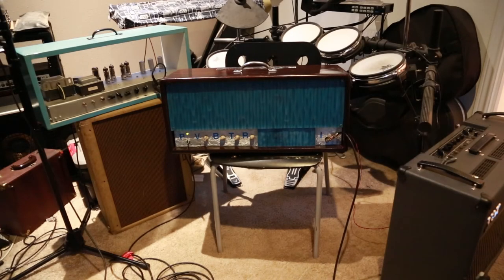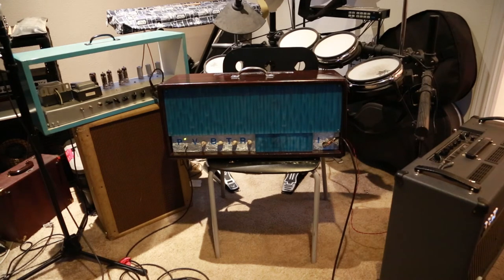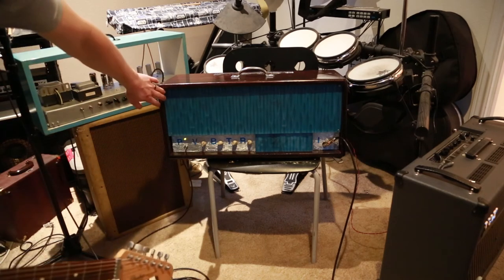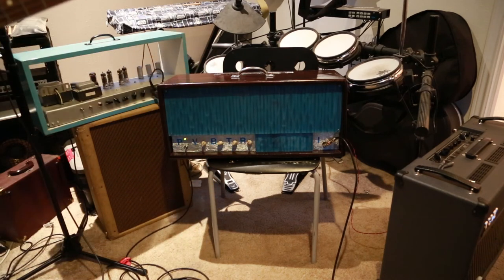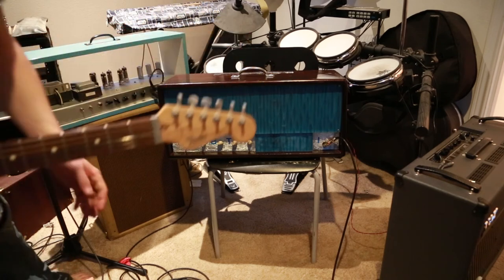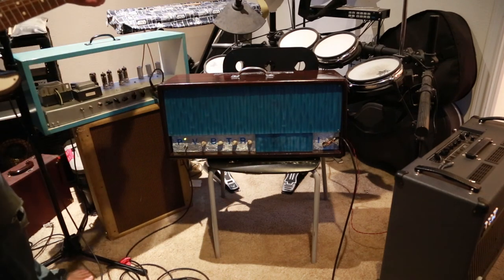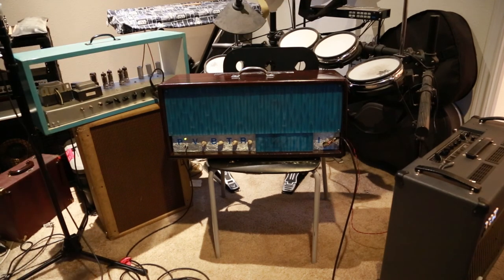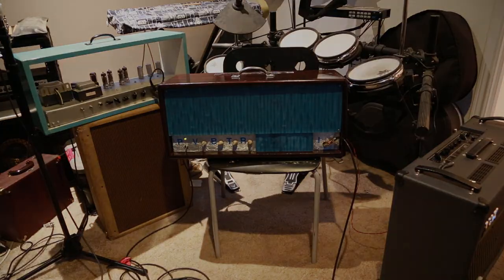Vox AC100 Final Video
The final sounds from the Vox AC100/2 built from scratch of the 1965 JMI schematic.  See the previous videos in the series and check out the forum post links here: